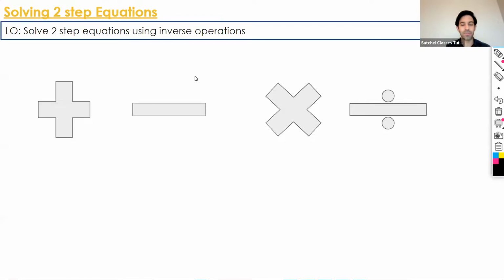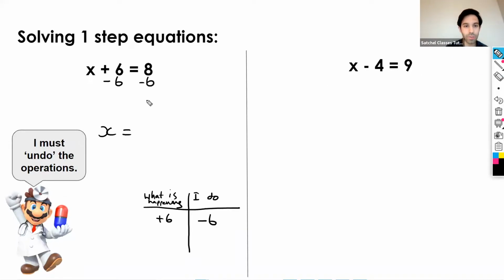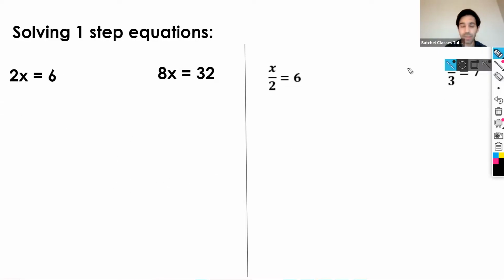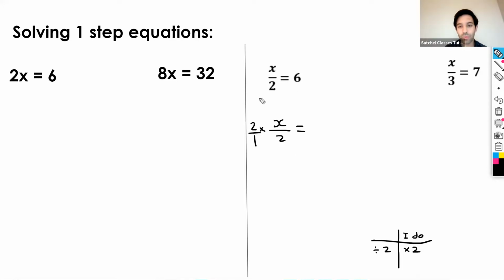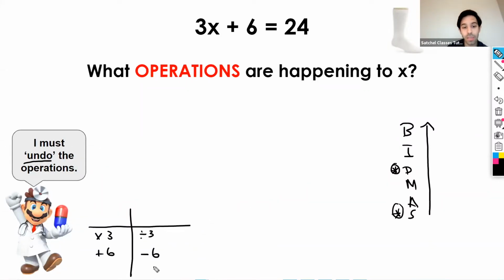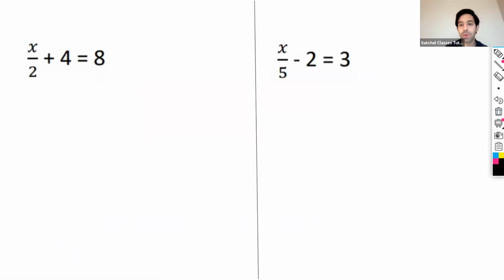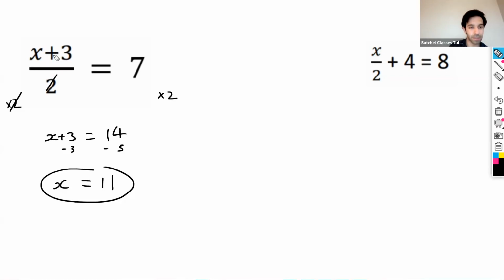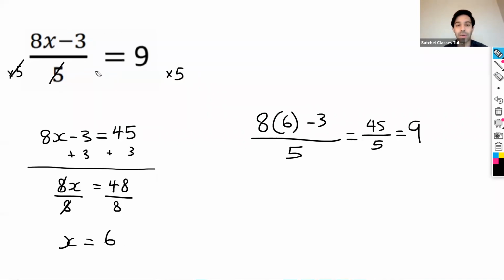Solving 1 & 2 Step Equations | Maths | Satchel Classes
About this class:
Like what you see? Access all of our free classes here:

Solving equations is an integral part of maths and many mathematical problems can be solved by forming and solving equations. In this lesson, students will learn how to use inverse operations to solve one and two step equations. This class is aimed at students in Years 7 - 9 but can be used by any maths student as a refresher!